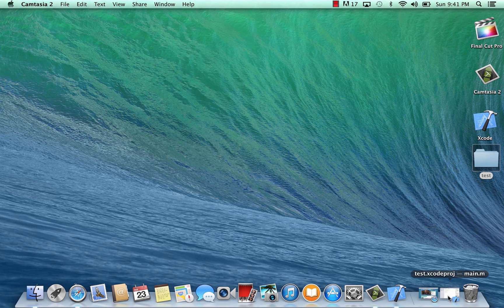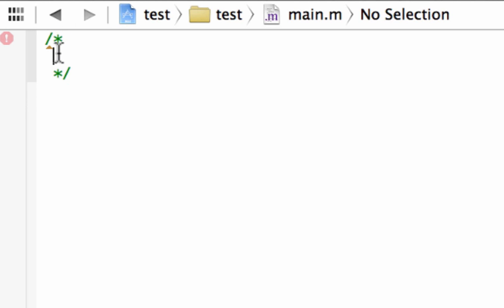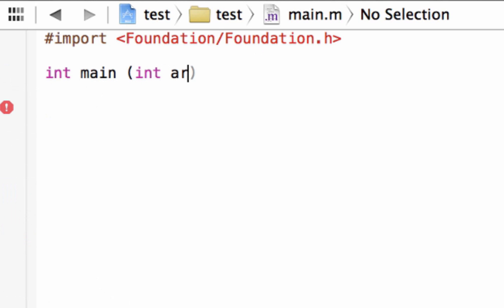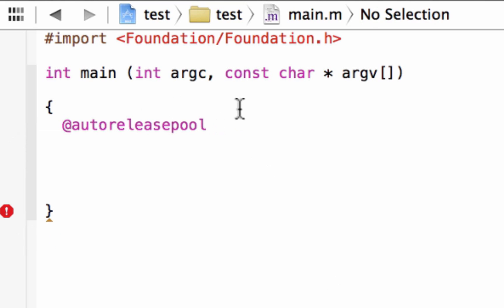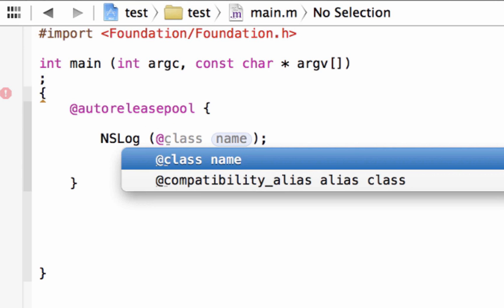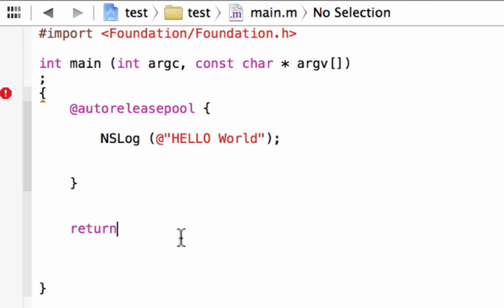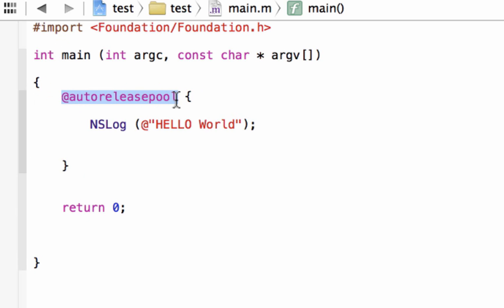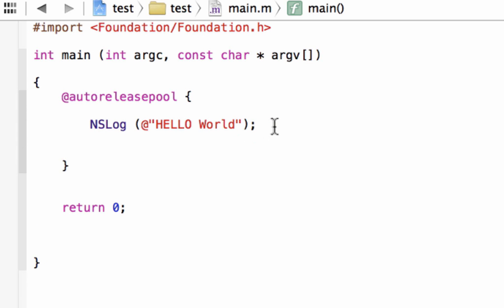Objective C Programming - Tutorial 2 - Create a "Hello World!" Program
In this video Rasim shows us how to create a program that prints out "Hello World!.